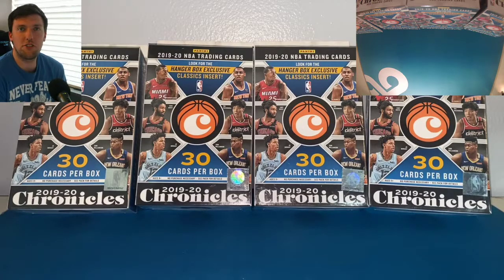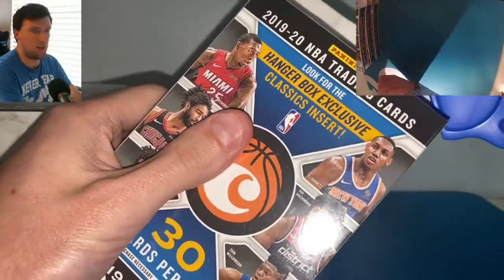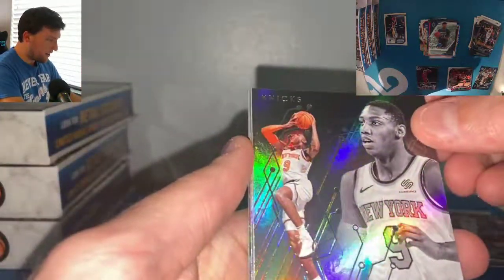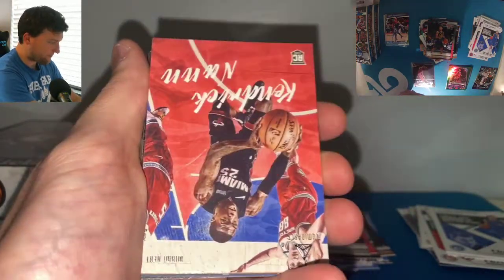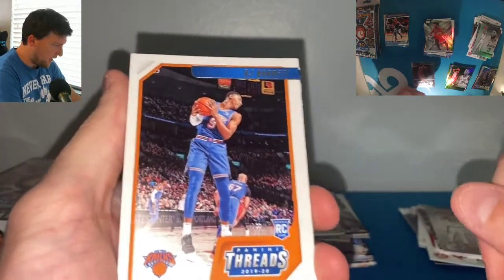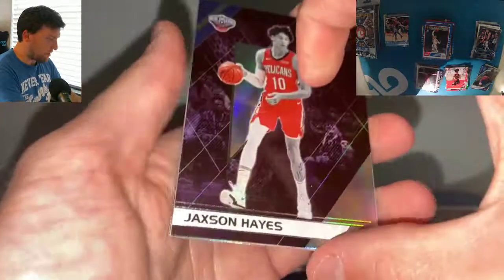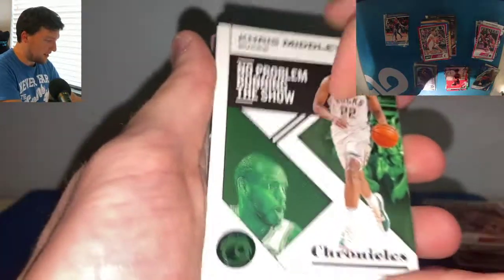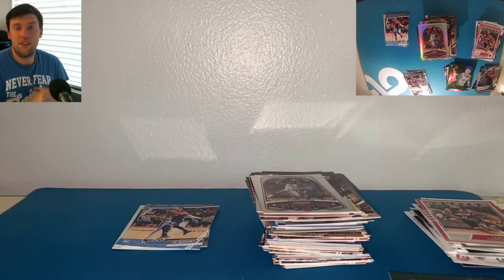Opening 4 NBA Chronicles Hanger Boxes! Looking for those Green Zion and Ja Parallels!!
Anthony breaks 4 Hanger Boxes from 2019-20 NBA Chronicles!! Lets go searching for some Zion and Ja pulls!!